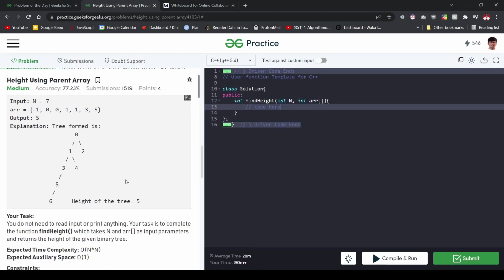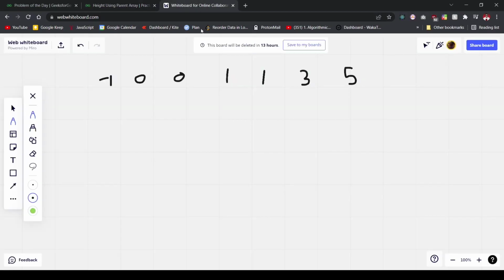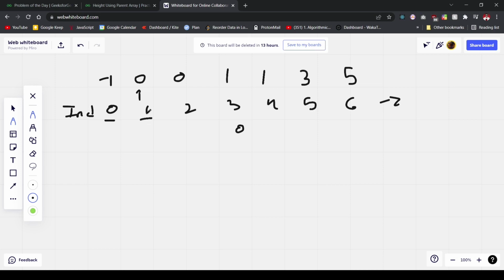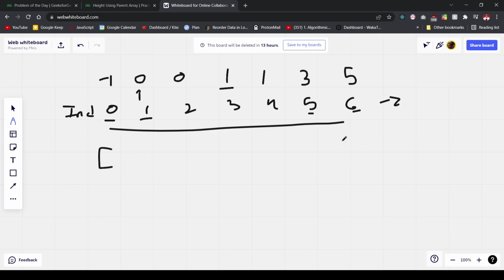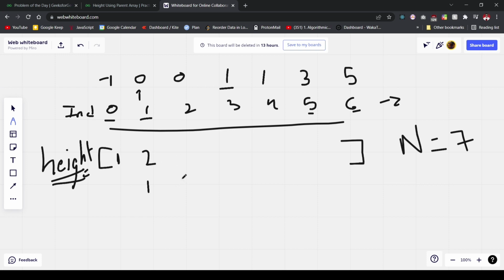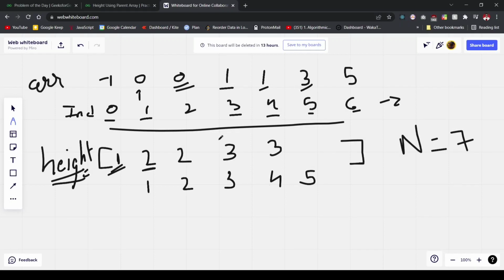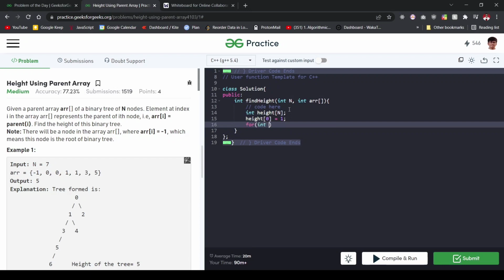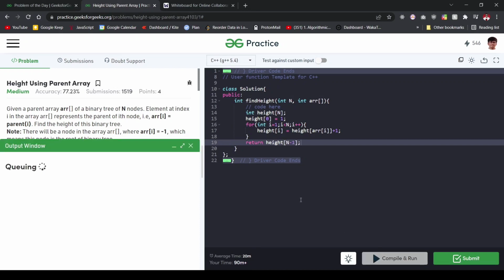GFG | POTD | Height Using Parent Array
Just another geek